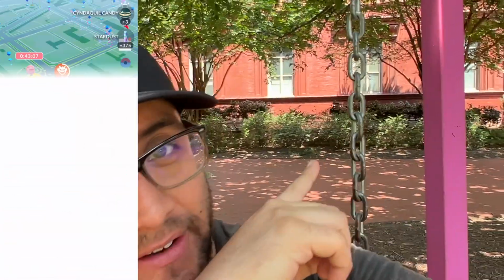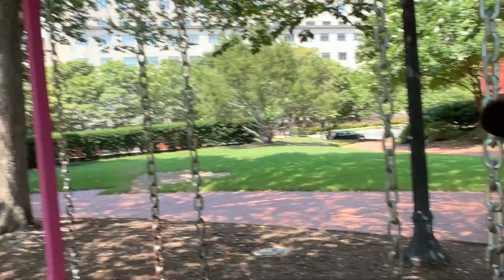HOT SUMMER DAY (Classic Community Day)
Well this day was a hot one. During the Euros we went to Western Market out here in DC to grab some ice cream and be in the cool A/C. Trust me, it was too hot to play outside and the only moment I went out was to do an AR pic, and that was enough LOL. Enjoy the video!

My mission is to bring people together, show the connections we all have, and to create content show the beauty of our world.

Timestamps:
00:00 - Intro
01:04 - Euro Restaurant
01:35 - Ice Cream
02:42 - The Plan
03:12 - Going Home
05:46 - The Building Museum
08:03 - Outro
08:55 - AR PART

My Filming Gear:
► Canon R6 Mirrorless -
► Canon 16-35m Lens -